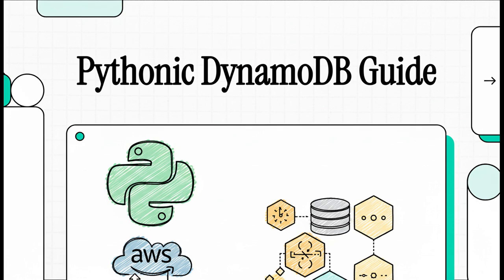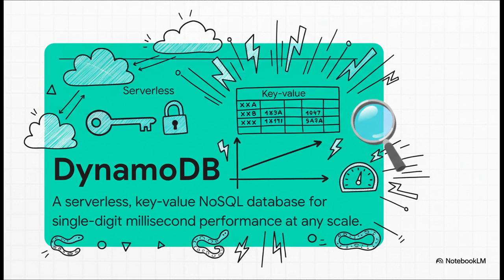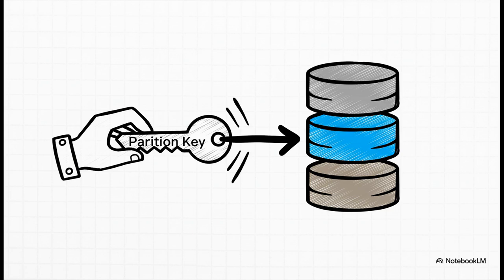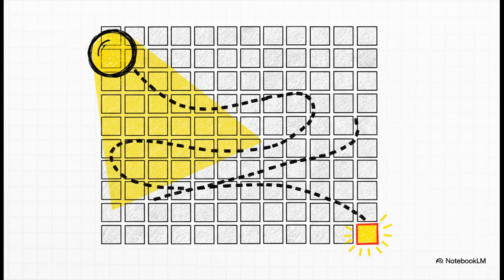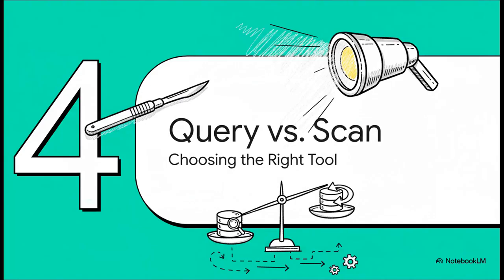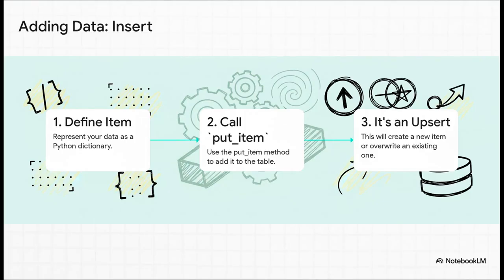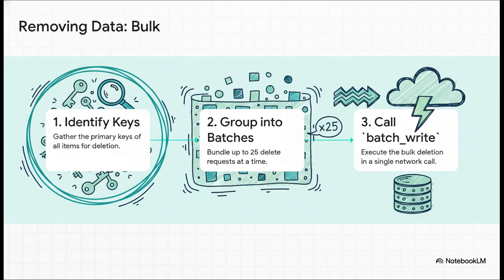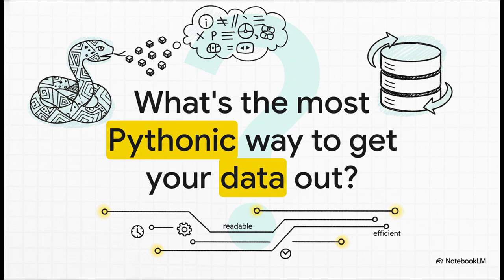ai Master DynamoDB with Python | Queries, Indexes & Performance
Python DynamoDB Operations and Querying — learn how to work with AWS DynamoDB using Python (Boto3), including CRUD operations, queries, scans, indexes, and performance best practices.

This video covers real-world DynamoDB patterns used in backend systems, microservices, and serverless applications. Perfect for Python developers, cloud engineers, and AWS interview prep.

📌 What You’ll Learn:

Connecting Python to DynamoDB using Boto3

Create, read, update, delete (CRUD) operations

Query vs Scan (and when to use each)

Partition keys, sort keys & access patterns

Global & Local Secondary Indexes (GSI / LSI)

Pagination, filtering & performance tuning

DynamoDB best practices for production